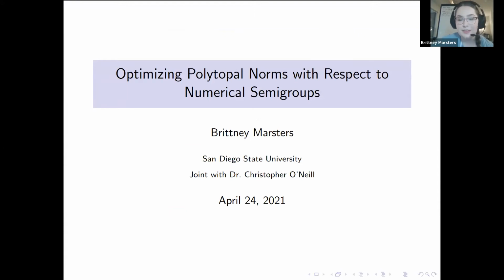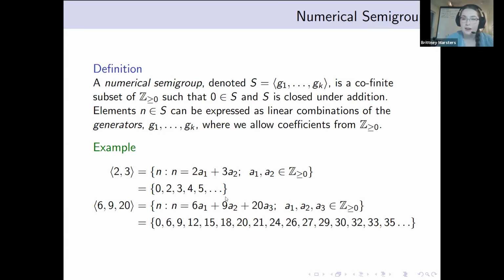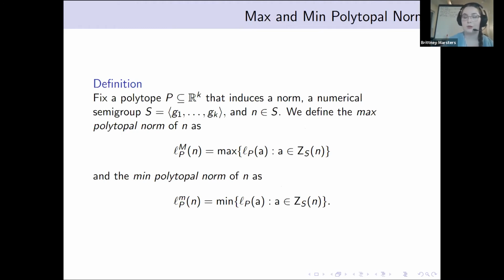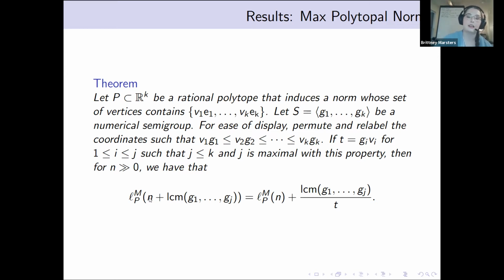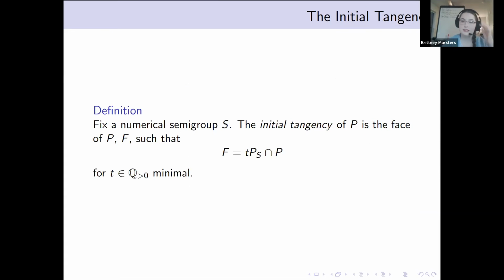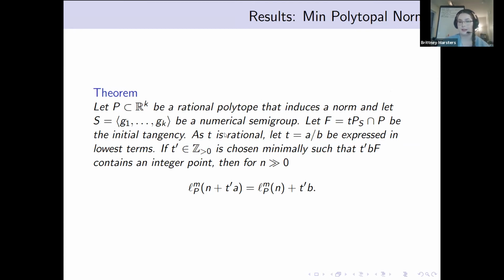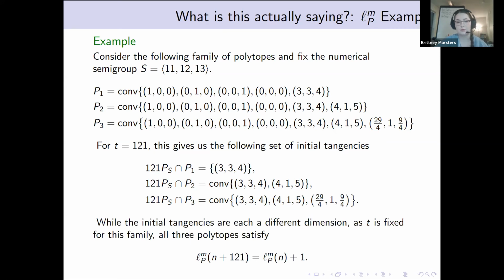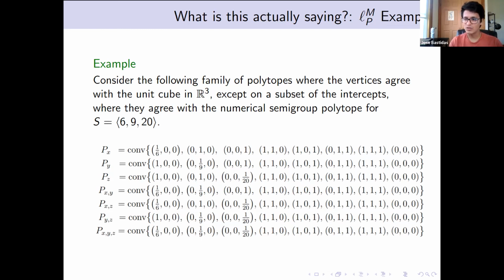Brittney Marsters - Optimizing Polytopal Norms with Respect to Numerical Semigroups